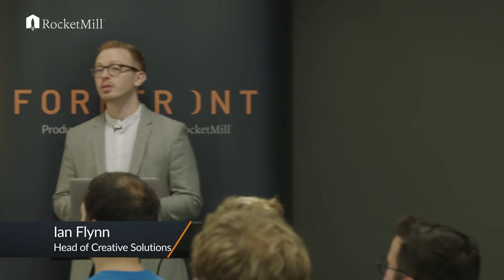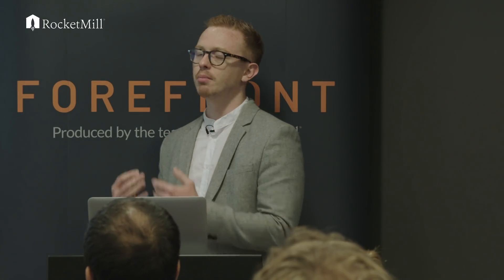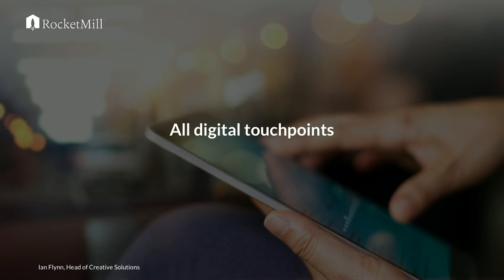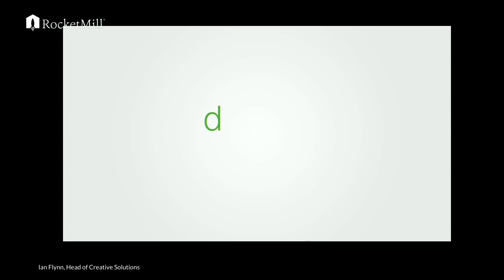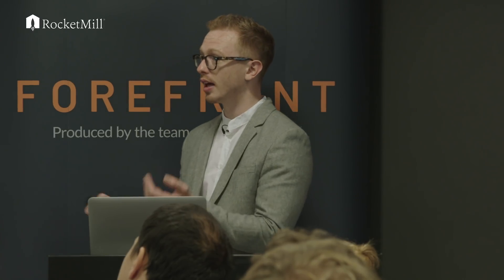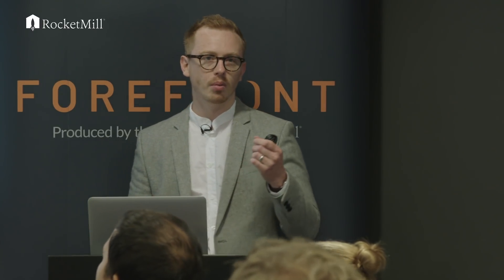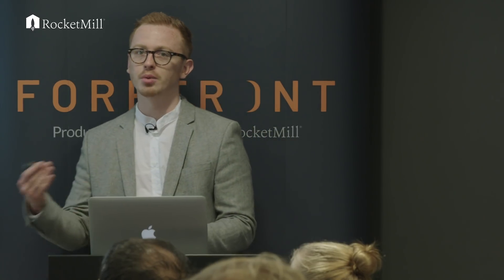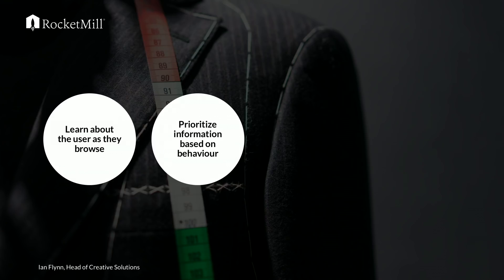Introducing Personalisation to Your Creative Strategy | Ian Flynn | RocketMill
What does personalisation mean for your marketing strategy? Head of Creative, Ian Flynn, reveals how data can help to create large-scale, personalised creative campaigns.